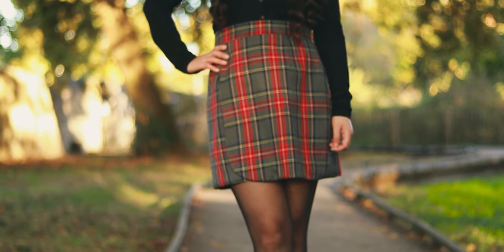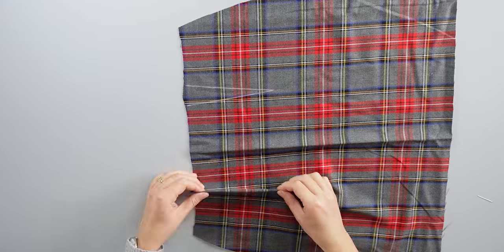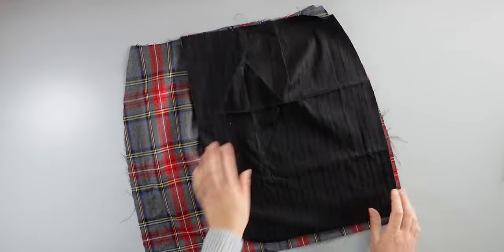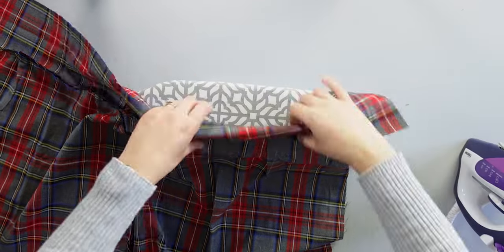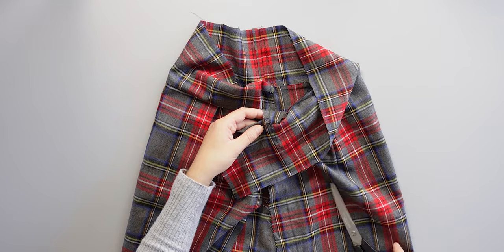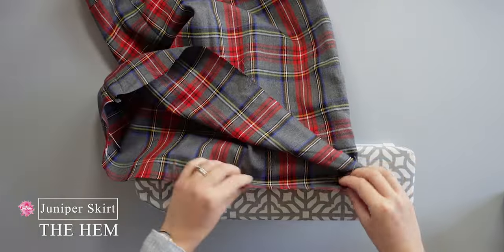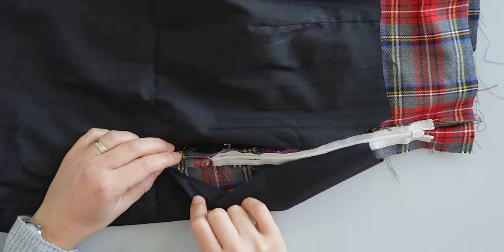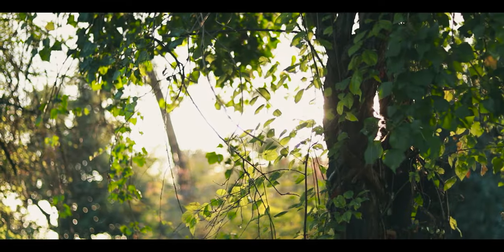DIY EASY SKIRT TUTORIAL l MOOD FABRICS JUNIPER SKIRT SEWING PATTERN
Here is another free pattern sewing tutorial for you guys! The perfect skirt  that you should have in your wardrobe, the Juniper Skirt from Mood Fabrics. I explain the details of each step in this diy easy skirt tutorial

Enjoy watching and sew with me! 😊

+LET’S BE FRIENDS!

Timecodes
00:00 - Intro
00:29 - Pattern Preparation
01:11 - The Darts
02:40 - The Underskirt
03:46 - The Waistband
04:55 - The Invisible Zip
06:43 - Front / Back Assembly
07:37 - The Hem
08:06 - Attaching the Lining
08:40 - Invisible Stitches
10:12 - Outro
10:30 - The Juniper Skirt
11:18 - End Screen